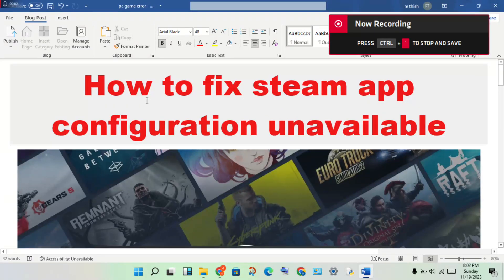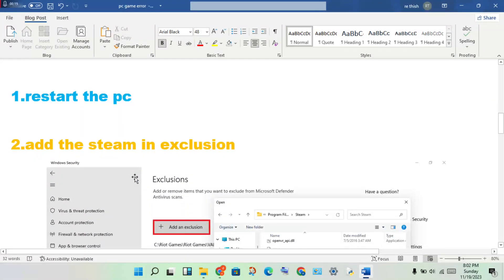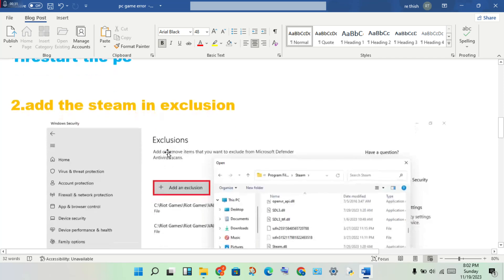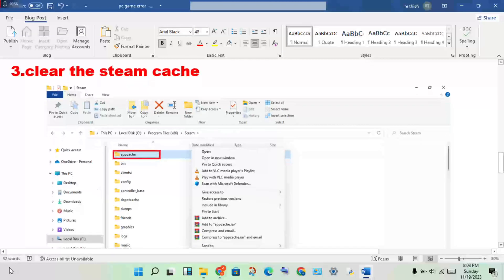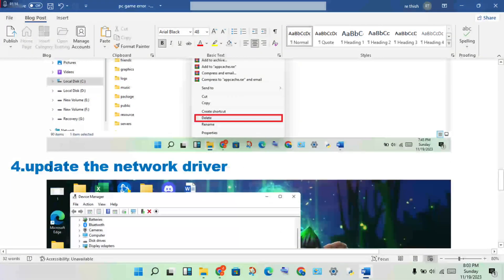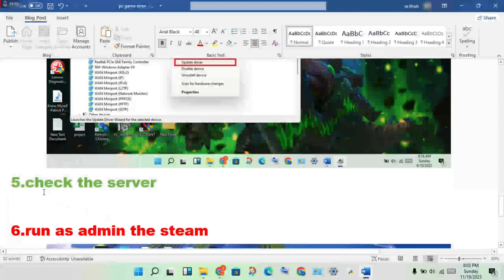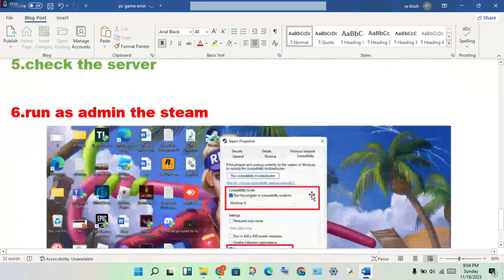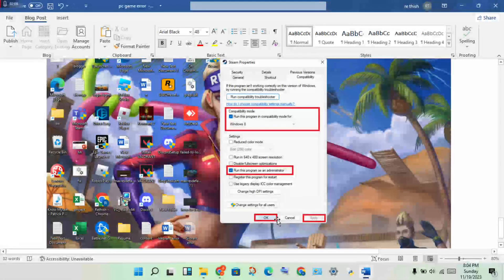How To Fix Steam App Configuration Unavailable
The Steam app configuration unavailable often occurs when installing a game or downloading a DLC for the game. What causes this error? According to an investigation, this issue is often caused by the appinfo. vdf file of Steam.

how to fix app configuration unavailable steam
steam error app configuration unavailable
steam failed to install app configuration unavailable
steam failed to download app configuration unavailable